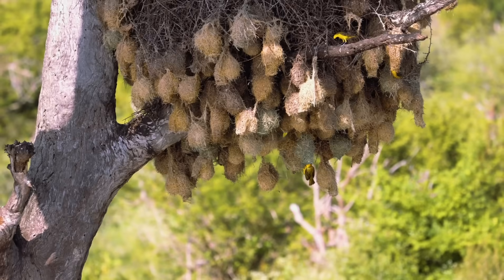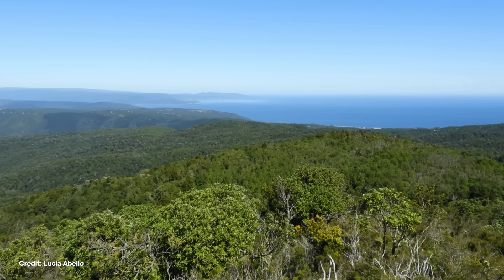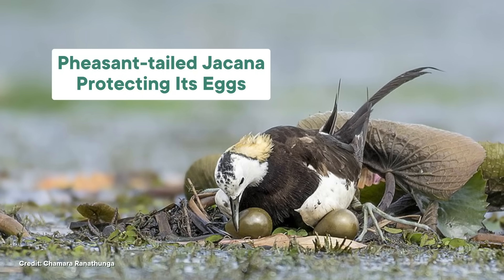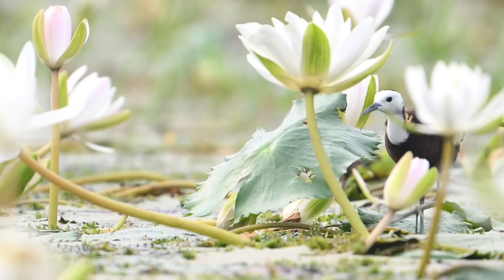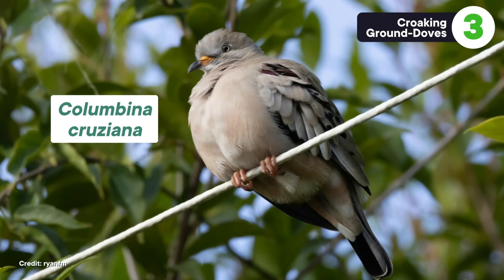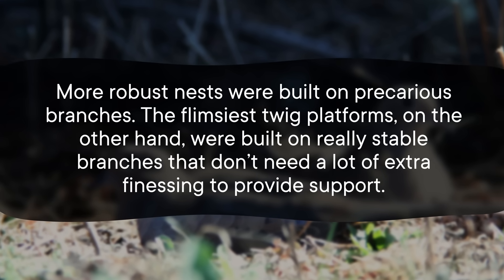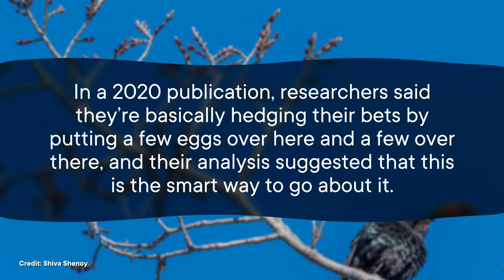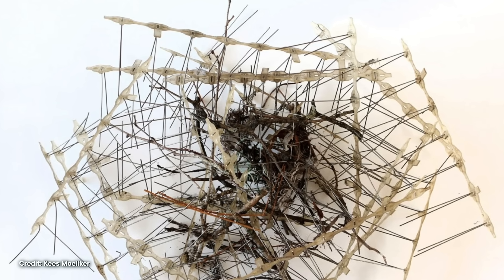These Birds’ Nests Are Terrible for a Reason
Some birds' nests are works of art. These are not those. But we'll see why the terrible nesting habits of the cuckoo or jacana or even pigeons are the right thing for their survival.